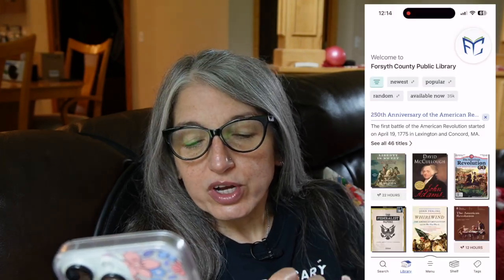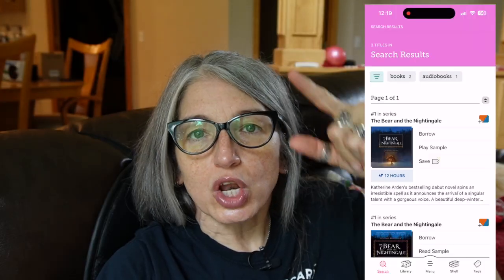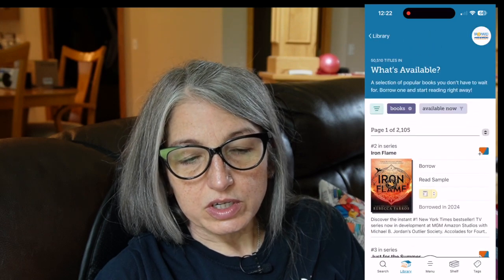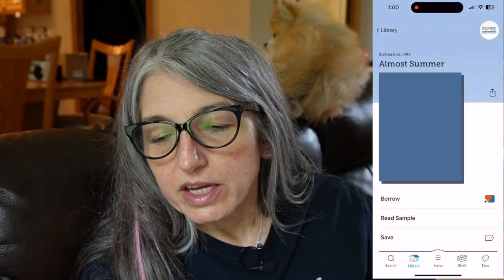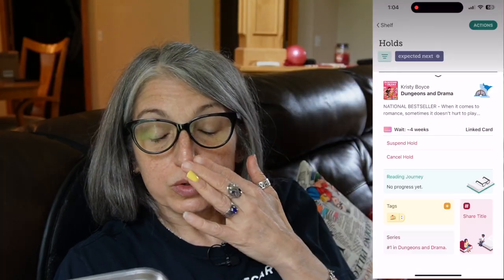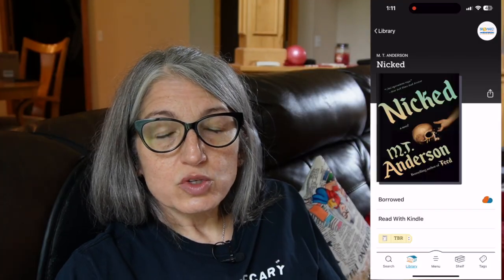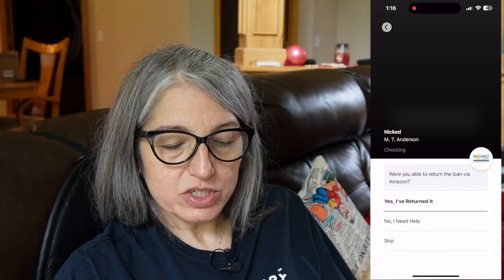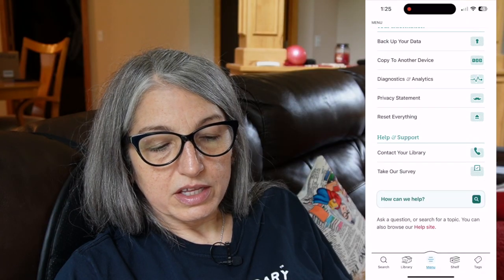Libby Tips and Tricks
Want to get the most out of the Libby app? 📚 In this video, I’ll share my top Libby tips and tricks to help you become a pro at borrowing free ebooks and audiobooks from your library! Learn how to customize your Libby settings, change your reading preferences, and easily send your Libby books to your Kindle. Whether you're new to Libby or just want to level up your experience, this tutorial has everything you need to start reading smarter.

✨ What You’ll Learn in This Video:

How to use the Libby app like a pro

How to tag and sort books in Libby

How to send Libby ebooks to your Kindle step-by-step

Libby features you didn’t know existed

Tips to borrow more books, faster!

💡 Perfect for Kindle users, library lovers, and anyone looking to read more for free.

📘 Chapters:
00:00 Introduction
00:33 What is Libby?
01:32 Adding (Multiple) Library Cards to Libby
07:12 Main Page - Available Now
08:58 Searching For a Book Using Libby
10:47 Checking Out Magazines Using Libby
12:15 Curated Lists on Libby
13:07 Finding Audio Books Using Libby
16:08 Sample ALL the Content
17:31 Filter Your Searches
19:33 Holids!!
21:04 Suspend Holds Using Libby
22:33 Sort Your Holds in Libby
23:22 Tag Books Using Libby
24:57 Read Libby Books on Your Kindle
25:27 Have Alexa Read Libby Books to You . . . For FREE!!
26:15 Send a Libby Book to Your Kid's Kindle
29:26 Keep a Libby Book Past the Due Date
32:15 Libby Settings